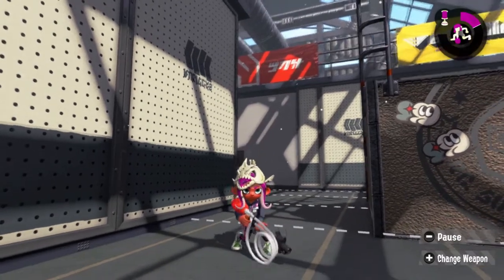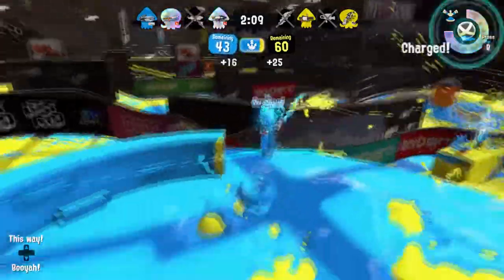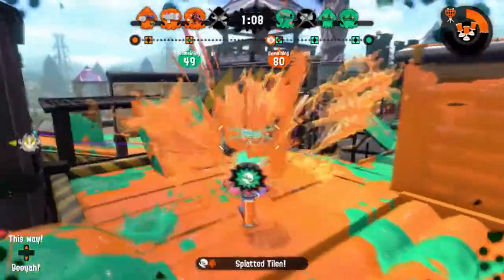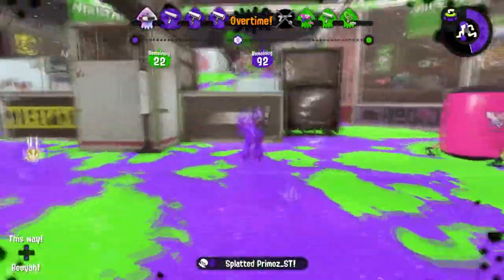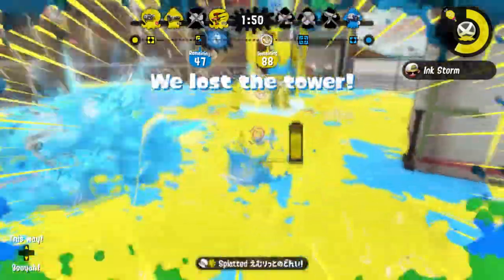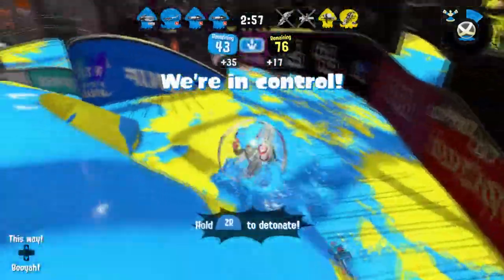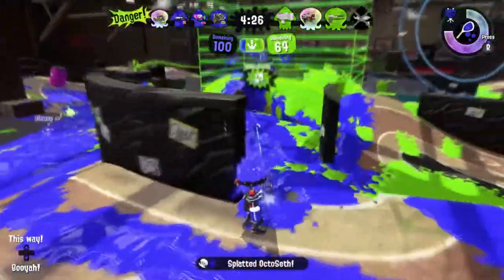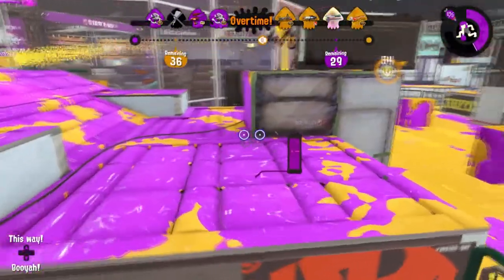Splatoon2: Fixing bad weapon kits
Hey everyone, InfiniteCaz here and welcome to another video! Today I'm going to be suggesting changes for weapons in splatoon2 that are held back by their kit. There are many weapons in this game that don't see a lot of play because their kits are lacking, and I want to go through some that I would improve to make a difference. This video is only for fun, so don't take it too seriously, but regardless I hope you enjoy!